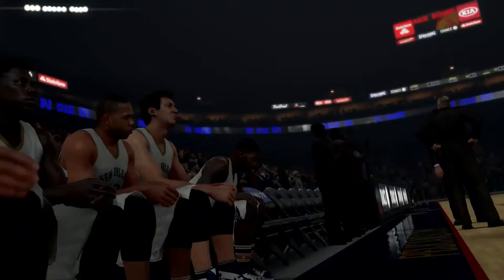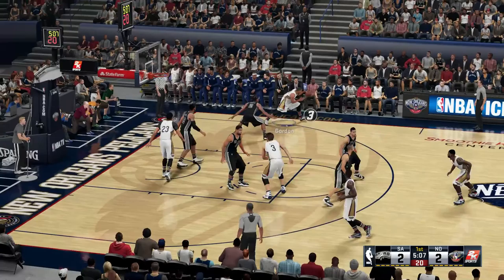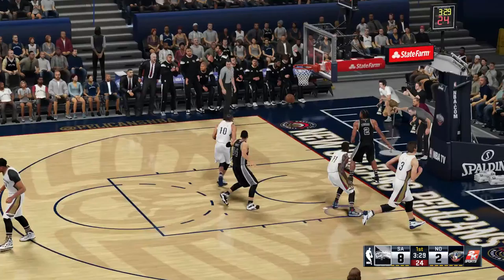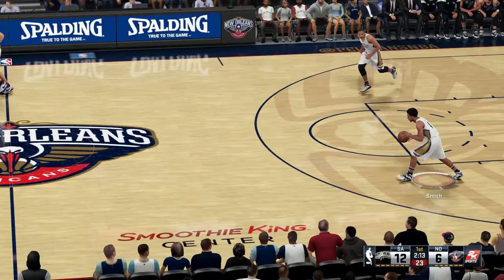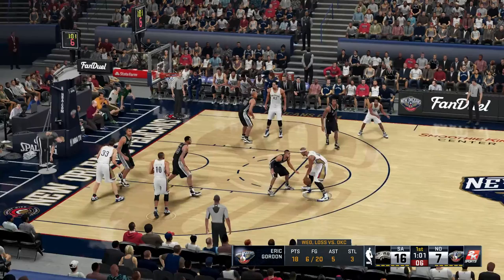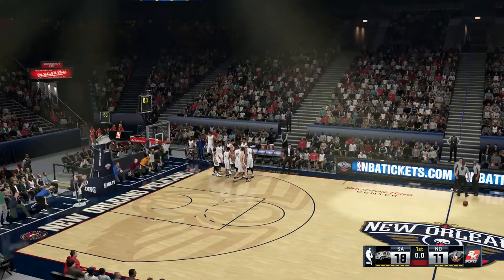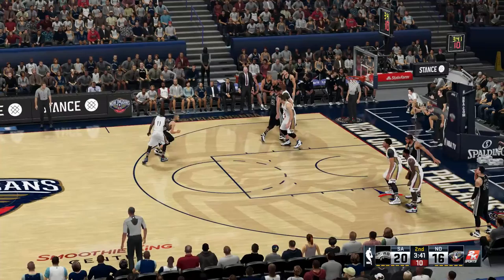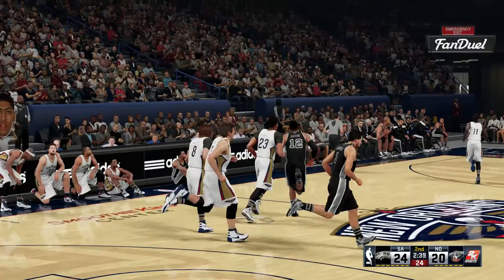NBA: San Antonio Spurs at New Orleans Pelicans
Over the summer, GM Dell Demps hired Darren Erman as the defensive coordinator to bolster a New Orleans defense that was a putrid 22nd in the NBA in ...

Sports.ru blog about cybersport
Sports.ru blog about football in which I make videos and write articles

Like it? → "мне нравится", "рассказать друзьям"!

Помощь каналу и на продолжение рубрики (Открытие Паков)
Для особо щедрых

Help channel and continued heading (Opening Pack)
For the most generous:
WebMoney:
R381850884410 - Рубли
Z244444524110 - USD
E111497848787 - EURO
Qiwi Кошелек:
Яндекс.Деньги:
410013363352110